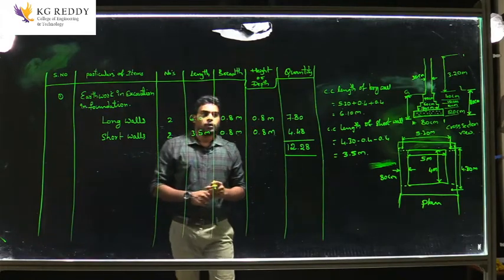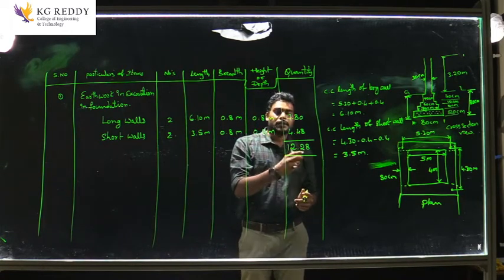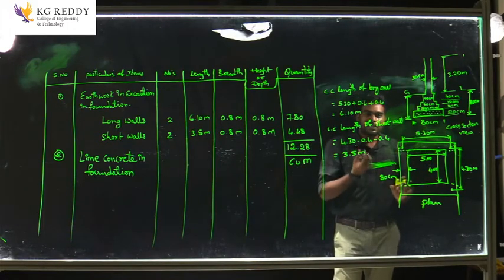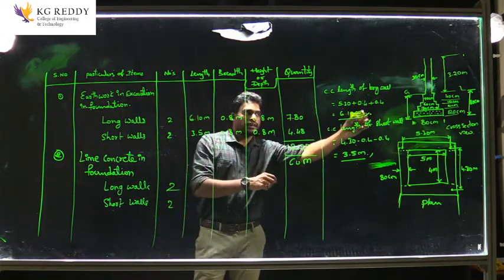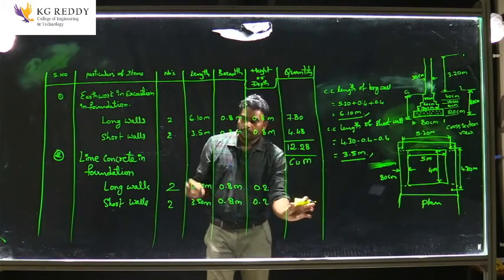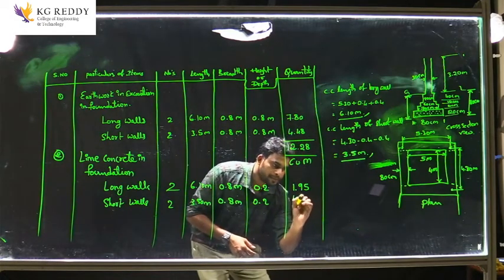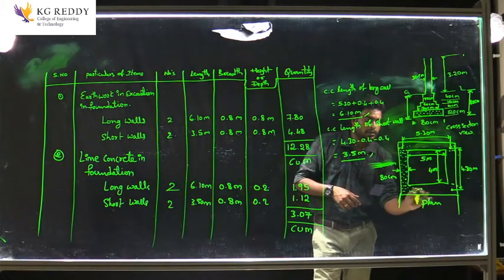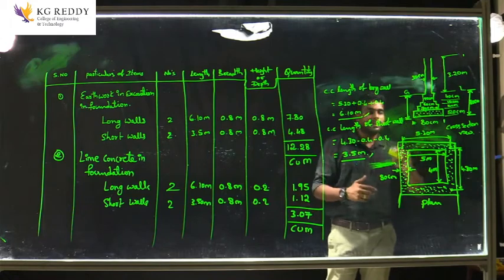Estimating of quantities of single room building part 2